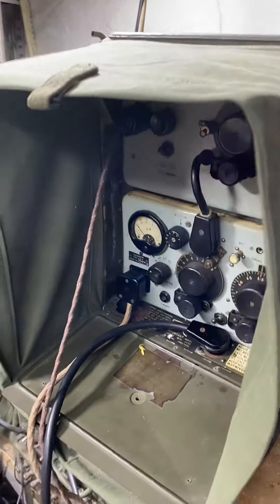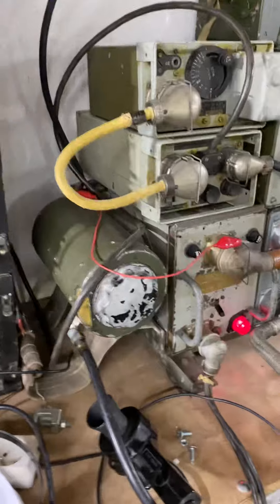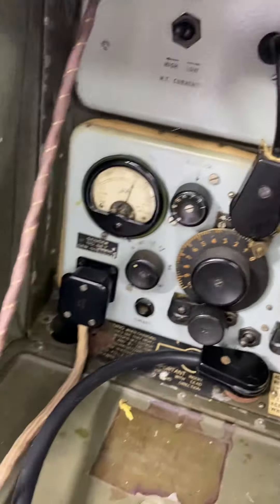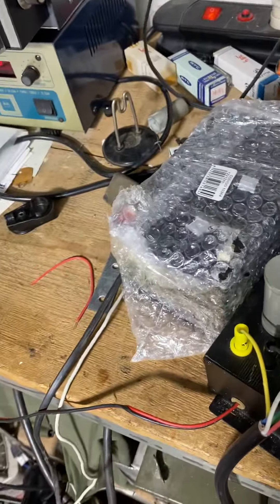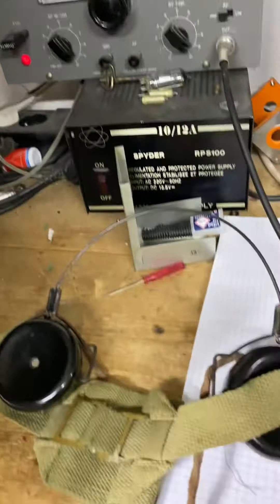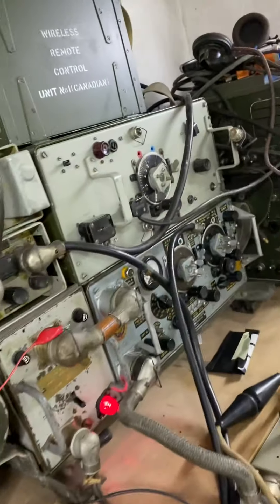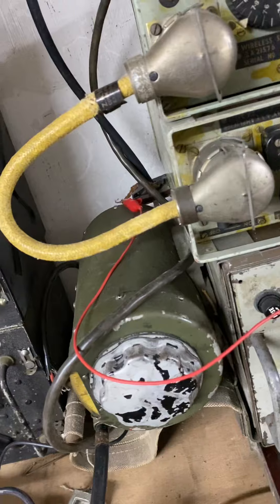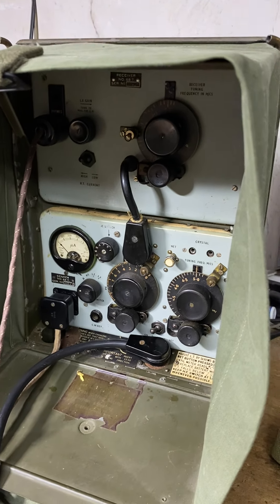Test ws68T first test in the labo with à canadien ws19 mkIIII Rafal